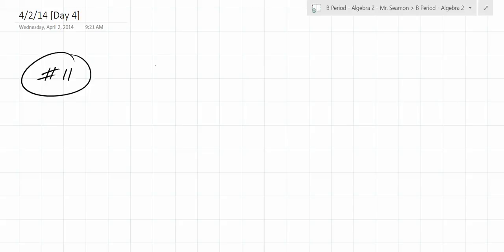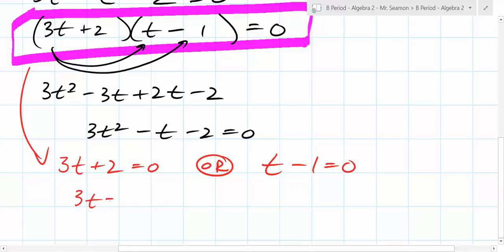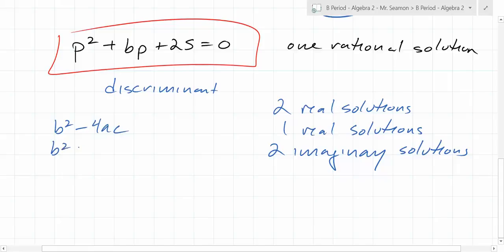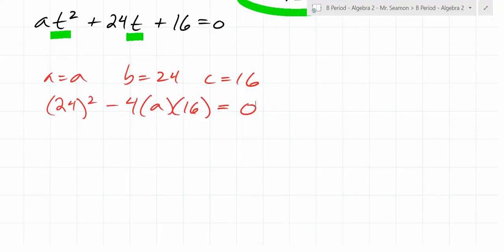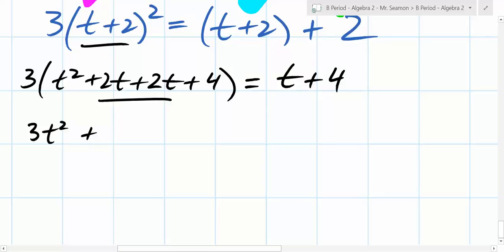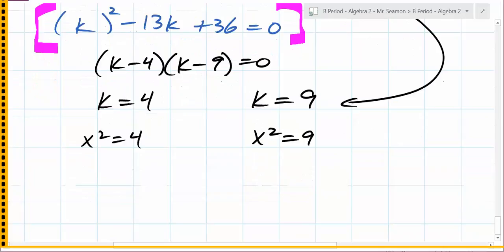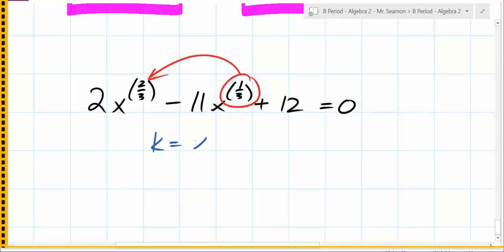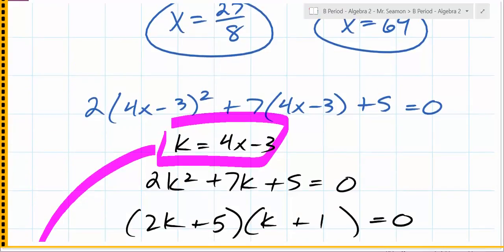Algebra 2 - B Period - 4/2/14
We work through solving some challenging quadratic equations.